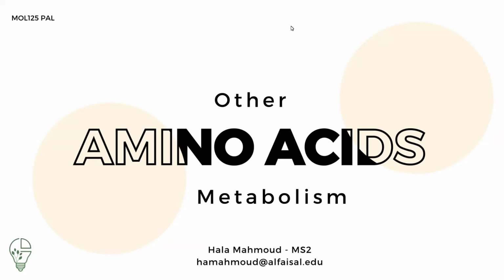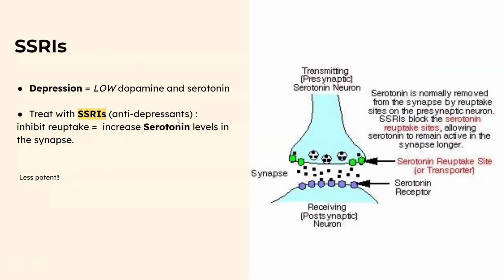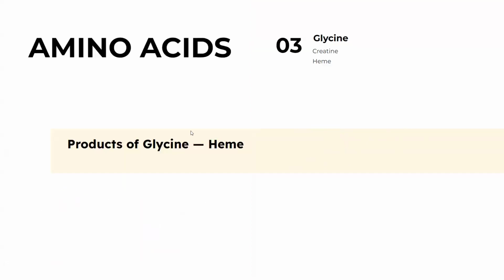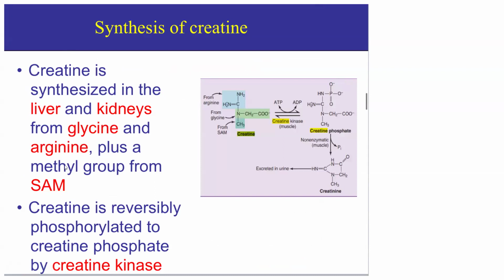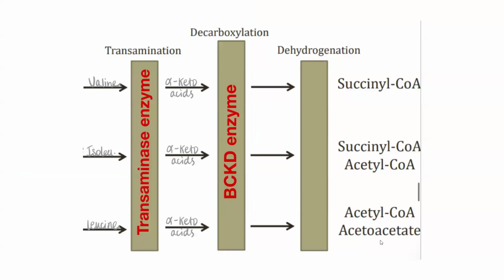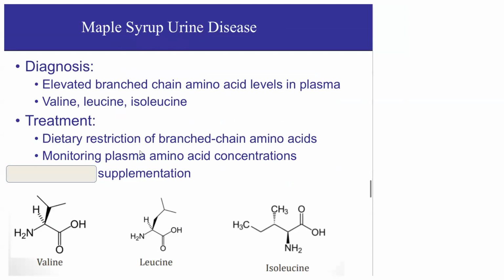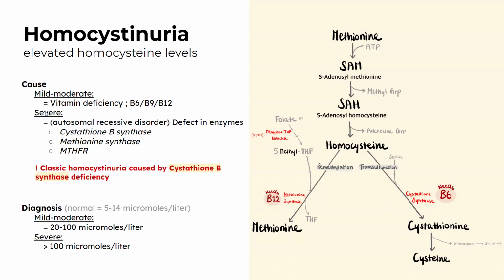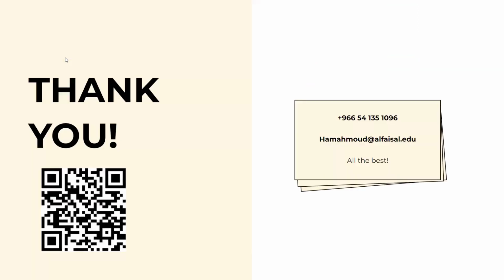Other Amino Acid Metabolism | Hala Mahmoud | MOL 125 PAL review session